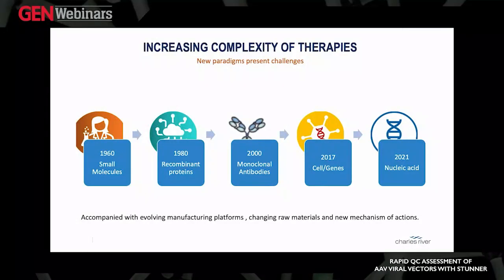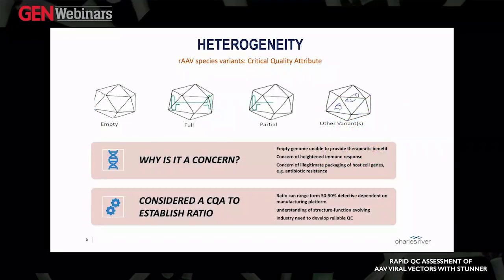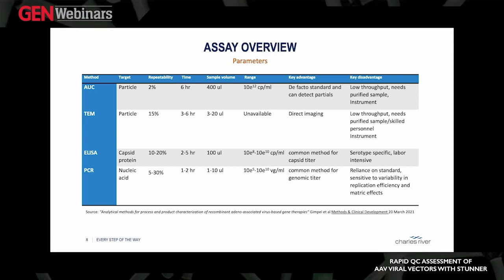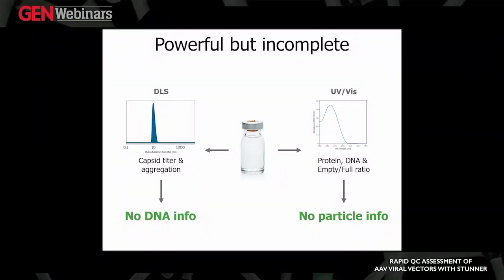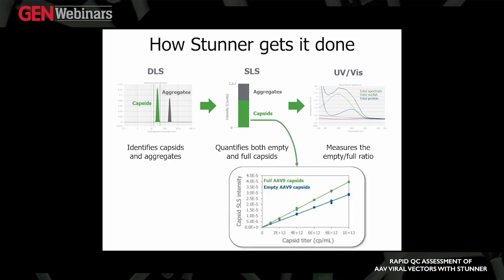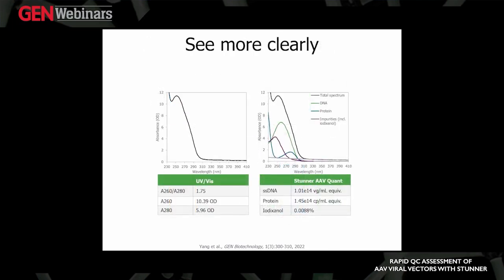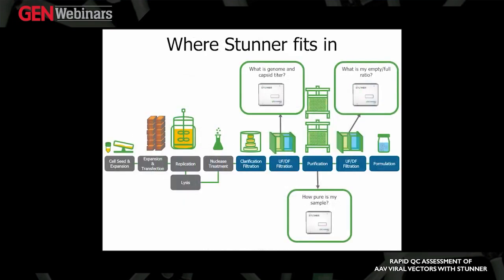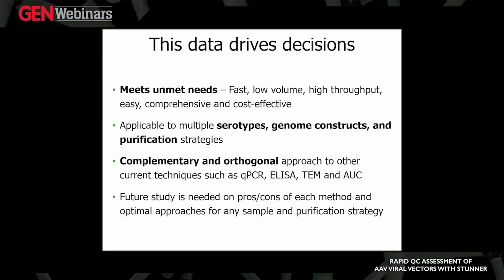GEN Stunner Webinar: Rapid QC assessment of AAV viral vectors with Stunner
Current approaches for assessing critical quality attributes (CQAs) for adeno-associated virus (AAV) characterization can be both time- and sample-consuming. The industry needs analytical methods with rapid turnaround, high-throughput, and low volume sample requirements. Stunner steps up to meet this need by combining rapid, low-volume UV–Vis spectroscopy, static light scattering, and dynamic light scattering to deliver titer, empty/full, size and aggregation data on up to 96 samples in an hour, using 2 μL per sample.

In this webinar we’ll examine data generated from Stunner from multiple AAV samples generated from at-scale manufacturing campaigns at Vigene Biosciences (now a Charles River Laboratories company). We demonstrate how Stunner is used for rapid and low-volume AAV gene therapy vector quantification, characterization, and quality assessment. The data generated can be used to monitor sample quality in near real-time while more resource-intensive assays are being performed. Case studies will look at multiple serotypes, purification strategies, a range of titers, and how Stunner stacks up against other techniques. We’ll also discuss promising applications of how the optical product characteristics generated by Stunner can be useful throughout the entire development and manufacturing pathway.